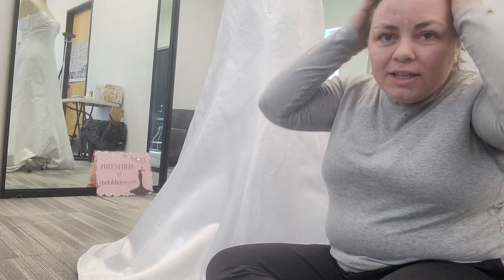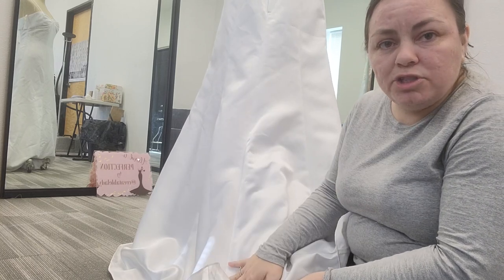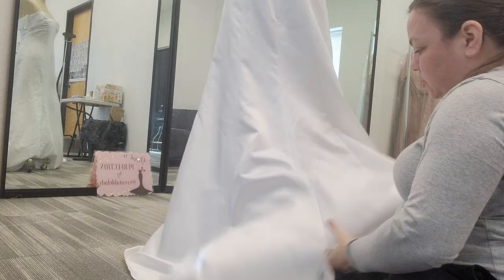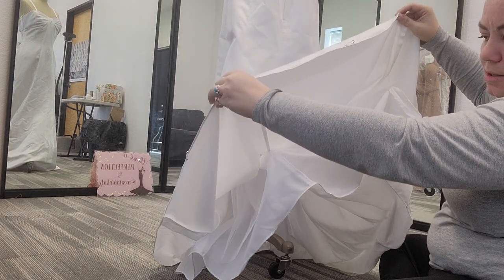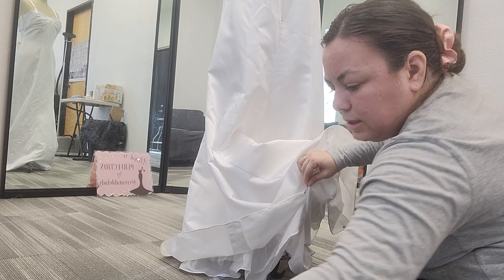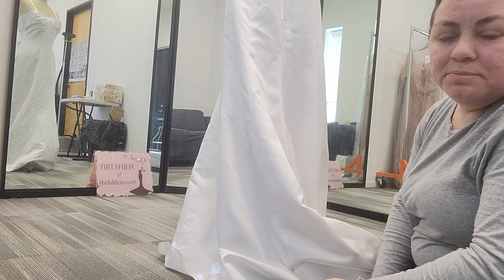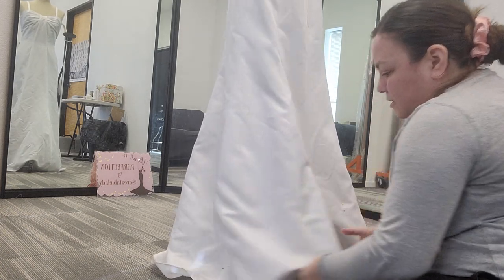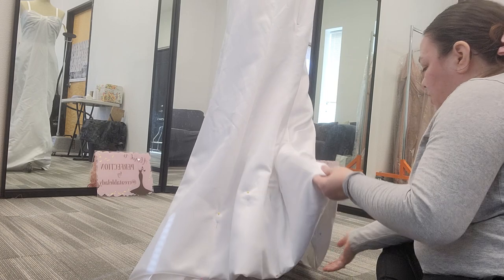Ballroom Bustle: Introduction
This video covers how to fit and look at a dress for a ballroom bustle. I show how to do the whole layers as one unit and how to separate the layers as well.